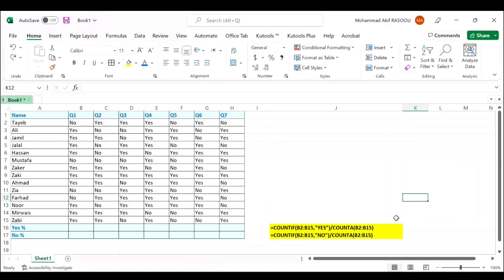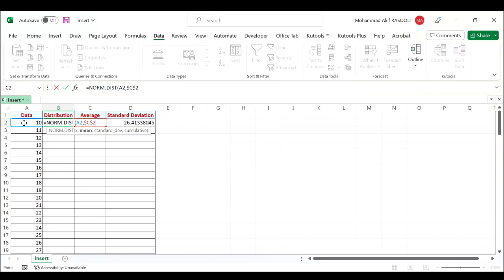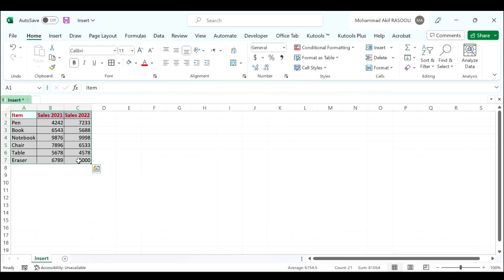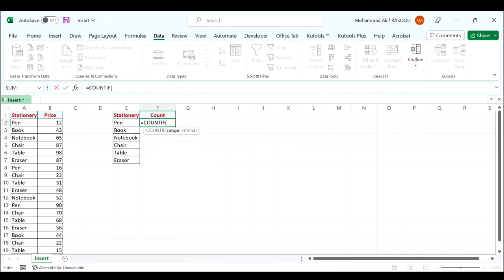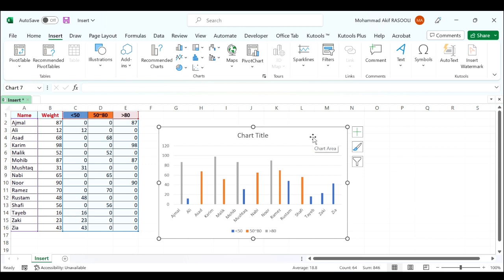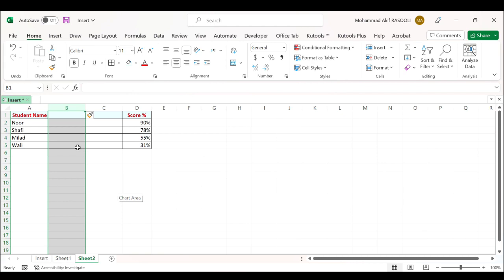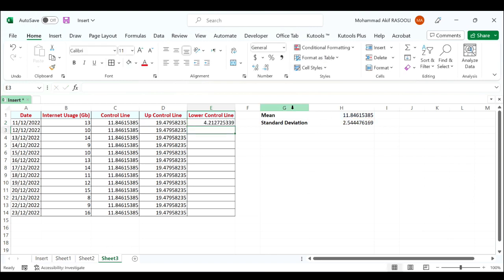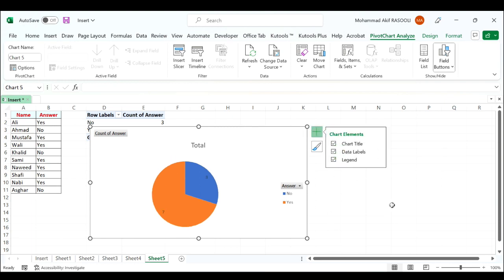Insert (Chart) - Part 1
Timestamps
00:00 Create A Chart From Yes And No Cells In Excel
03:16 Create A Bar Chart Overlaying Another Bar Chart In Excel
05:44 Create A Bell Curve Chart And Save it As A Chart Template In Excel
10:17 Quickly Create A Bell Curve With Kutools For Excel
14:34 Create A Bi-Directional Bar Chart
19:21 Easily Create A Bi-Directional Bar Chart With Kutools For Excel
21:19 Create A Normal Chart By Count Of Values In Excel
24:09 Create A Pivot Chart By Count Of Values In Excel
25:45 Create A Chart In Ranking Order
27:17 Create A Chart With Conditional Formatting In Excel
30:25 Create A Chart With Conditional Formatting By Kutools For Excel
33:14 Conditional Formatting An Existing Chart
35:48 Create A Chart With the Date And Time On X-axis Correctly
37:06 Create A Circle Within Circle Chart In Excel
42:48 Create A Control Chart In Excel
47:07 Create A Floating Column Chart
48:35 Create A Pie Chart For Yes And No Answers With COUNTIF Function
50:47 Create A Pie Chart For Yes And No Answers With Pivot Chart